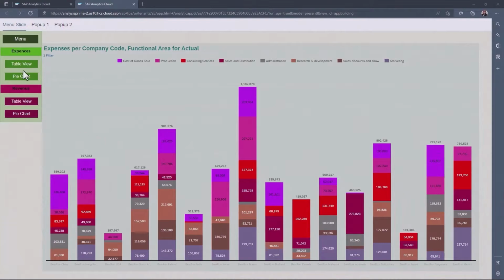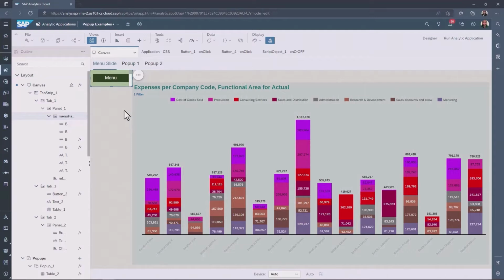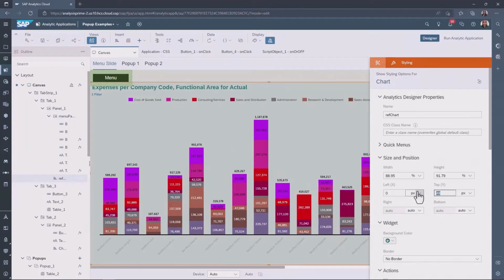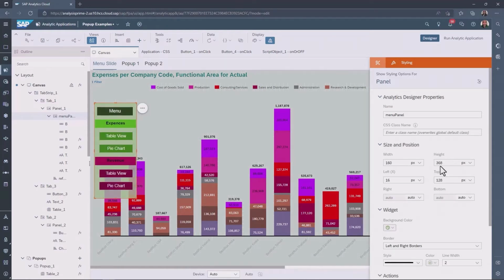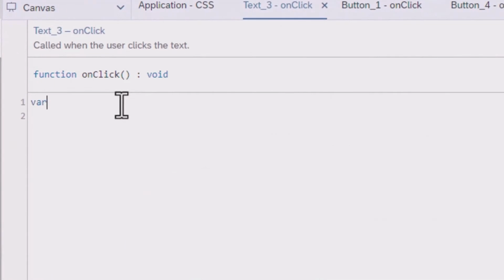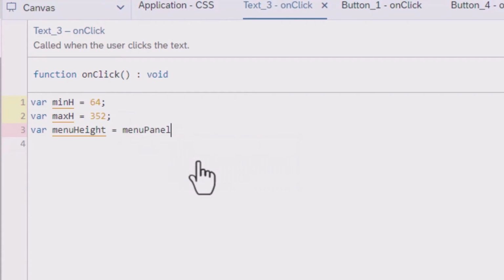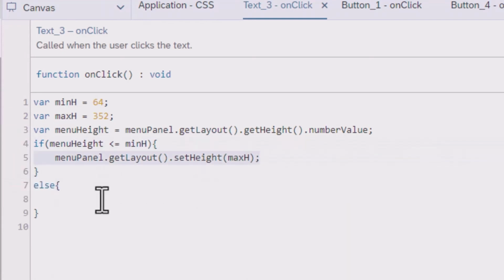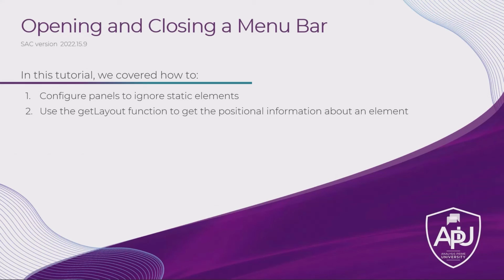Opening and Closing a Menu Bar using the Analytics Designer in SAP Analytics Cloud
In this tutorial, our instructor will demonstrate how to create a menu bar that opens and closes within a story in SAP Analytics Cloud using the Analytics Designer.  Our instructor will demonstrate how to configure panels to ignore static elements, how to use the getLayout function to get the positional information baout an element, and how to use an on-click event ot open and close a menu.